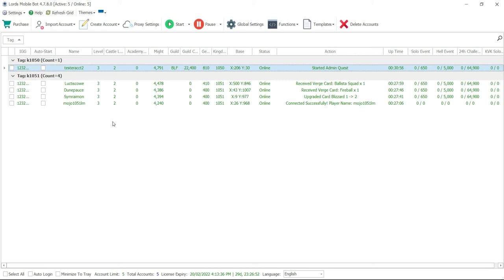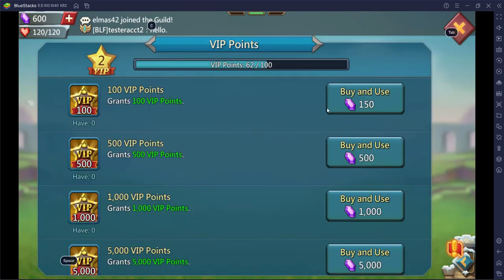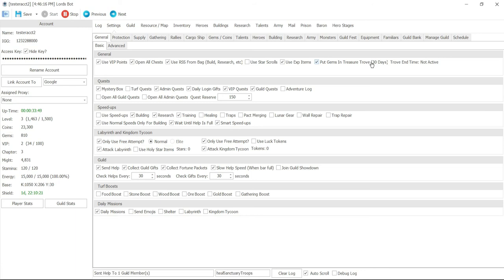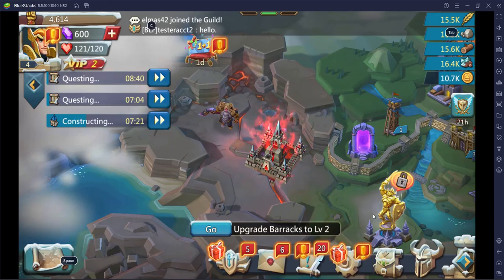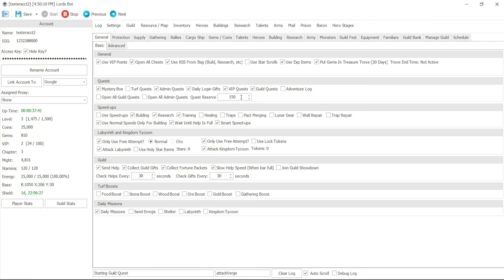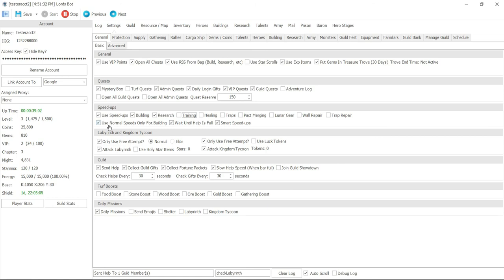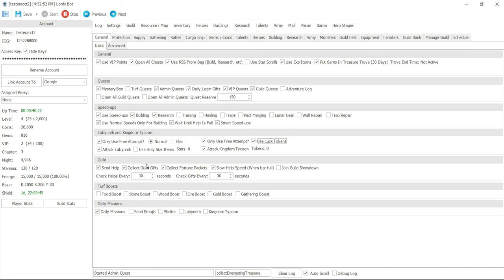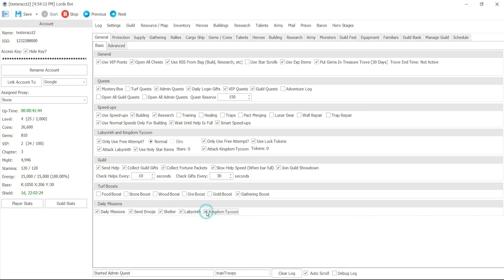Lords mobile using bot - general setting configuration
Shopify -